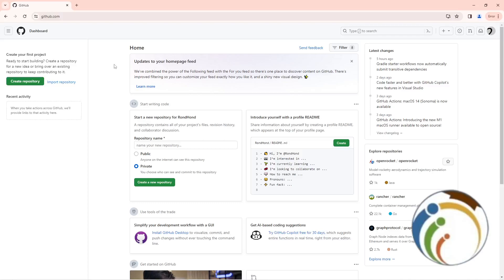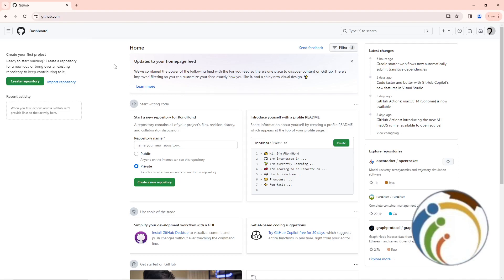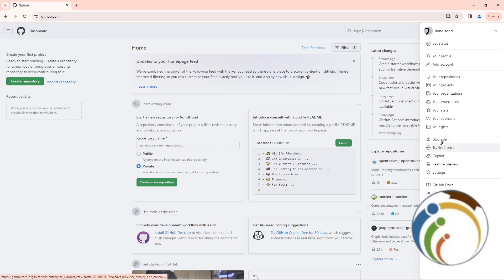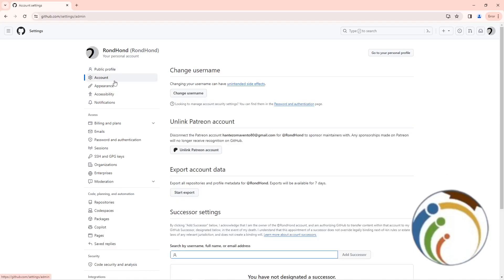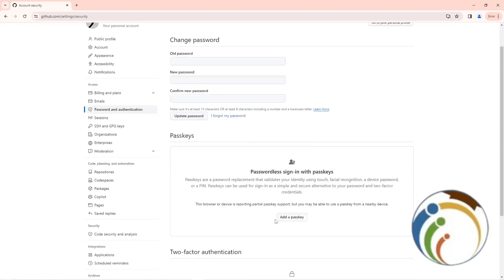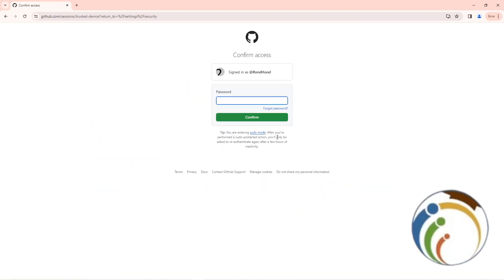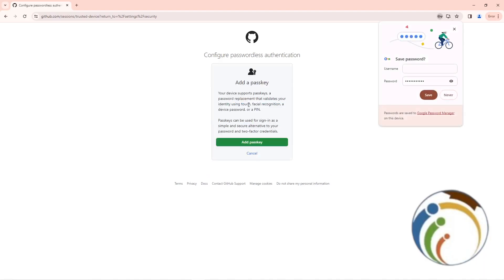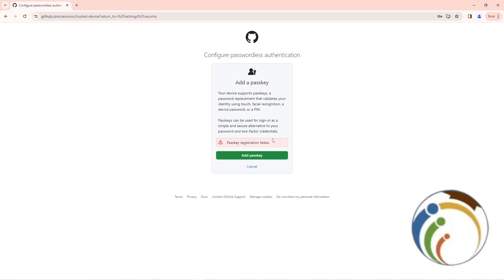How to Add Passkey on Github - Full Guide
Strengthen the security of your GitHub account by adding a passkey with this comprehensive tutorial. Learn how to set up a passkey, also known as a personal access token, to authenticate your account and protect it from unauthorized access. Follow the step-by-step instructions to enhance the security of your GitHub account and safeguard your repositories.